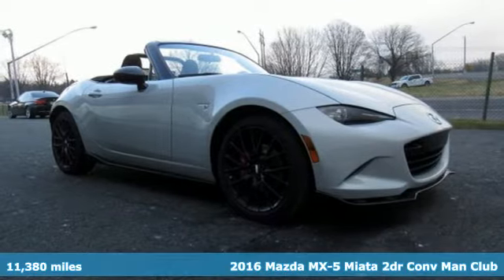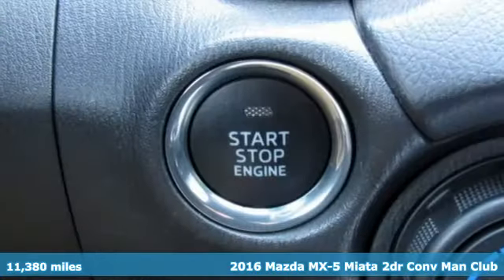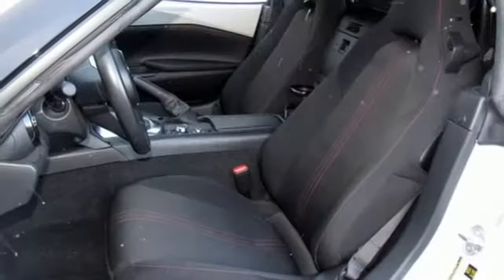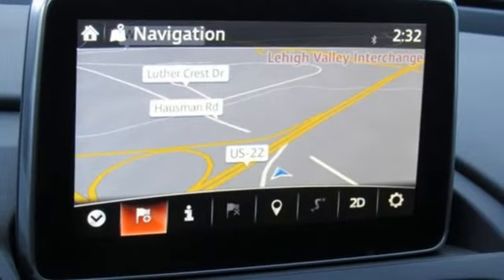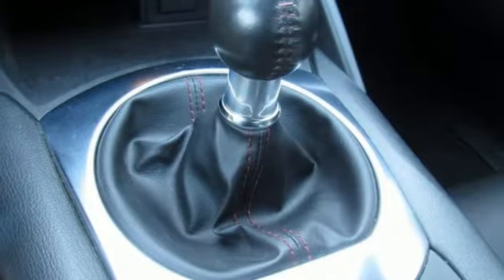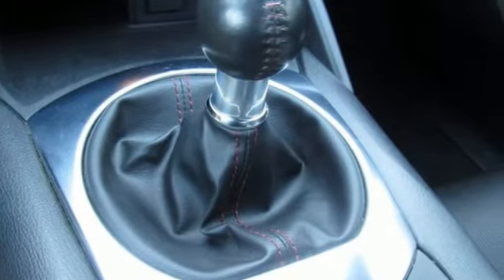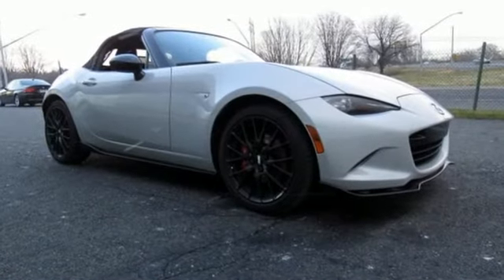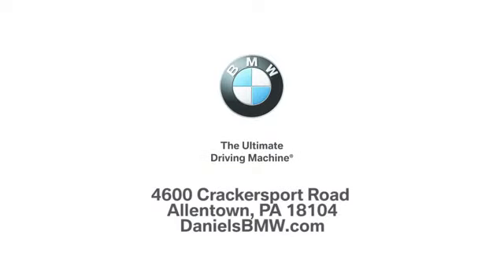Used 2016 Mazda MX-5 Miata Allentown PA Lehigh Valley, PA 0117342T - SOLD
Year: 2016
Make: Mazda
Model: MX-5 Miata
Trim: Club
Engine: 4 Cyl. 2.0 L
Transmission: Manual
Color: Ceramic Metallic
Interior: Black w/Red Stitching
Mileage: 11380
Stock #: 0117342T
VIN: JM1NDAC74G0117342
Black w/Cloth Upholstery, Advanced Keyless Entry System, Aero Kit, Brembo Front Brakes w/Red Calipers, Brembo/BBS Package, Navigation System, Wheels: 17 BBS Forged Gunmetal Alloy. CARFAX One-Owner. Clean CARFAX. Ceramic Metallic 2016 Mazda Miata Club RWD 6-Speed Manual 2.0L I4 DOHC VVT 16VRecent Arrival! Odometer is 8112 miles below market average! Daniels BMW is a 12-time winner of the Center of Excellence award, making it the most celebrated BMW dealership in the nation.

Address:
4600 Crackersport Road